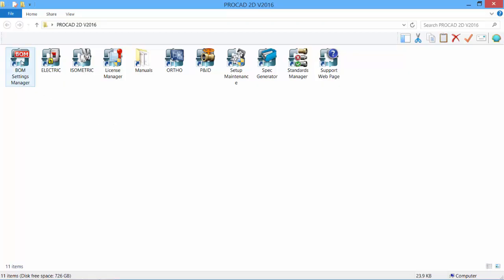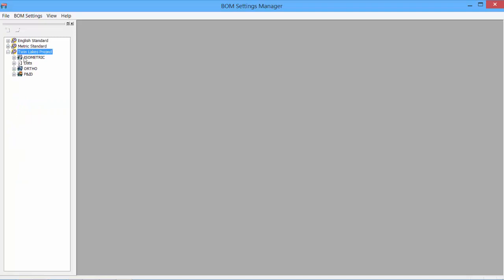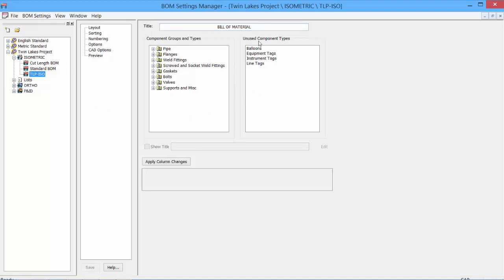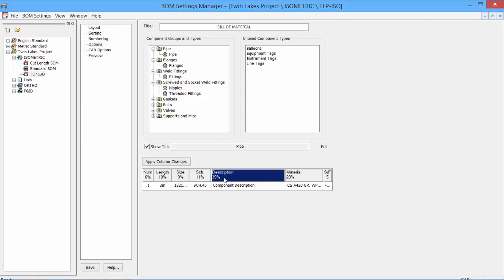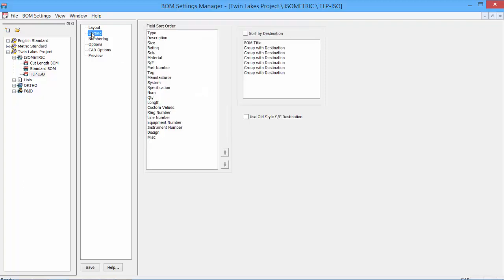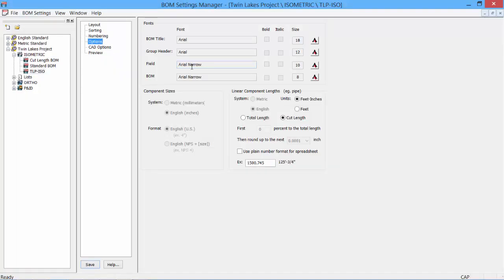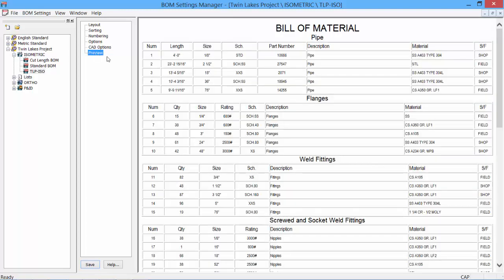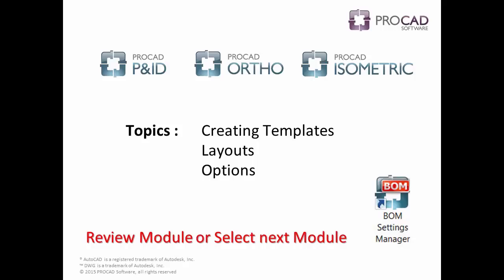PROCAD 2D - BOM Settings Manager Tutorial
This demo is for PROCAD 2D BOM Settings Manager application.